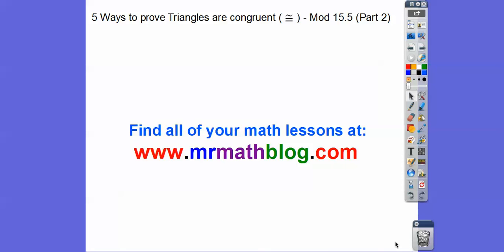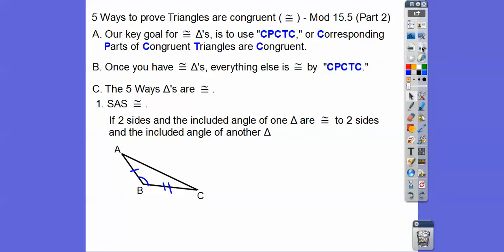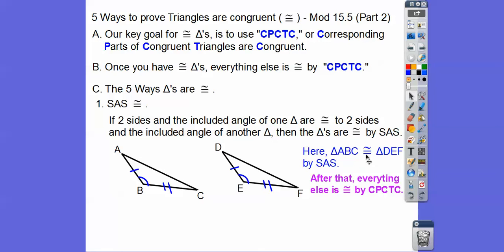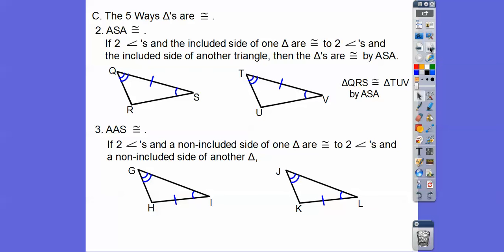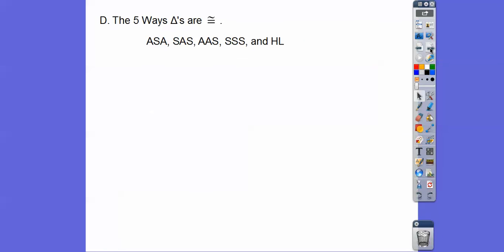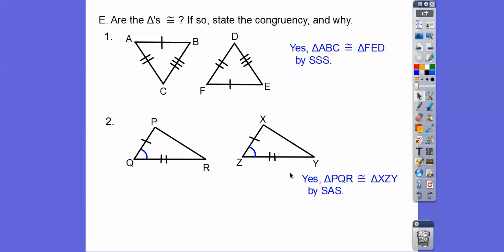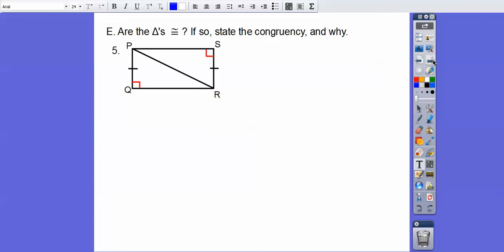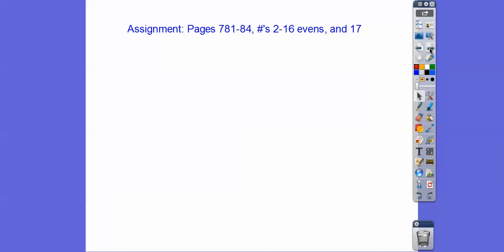Five Ways Triangles are Congruent - Module 15.5 (Part 2)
The 5 ways triangles are congruent: ASA, SAS, AAS, SSS, and HL. We use congruent triangles to use CPCTC.